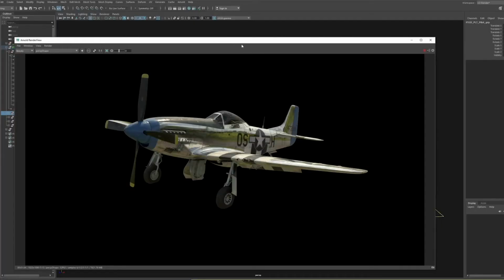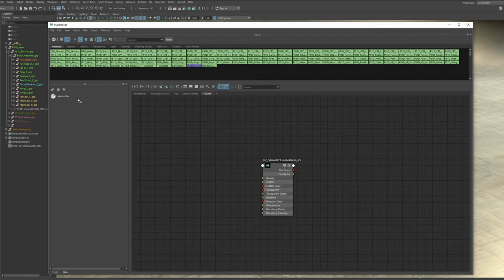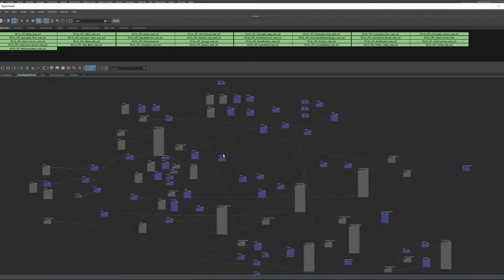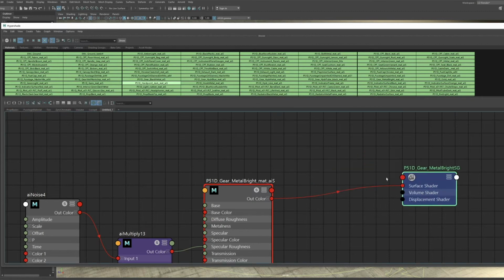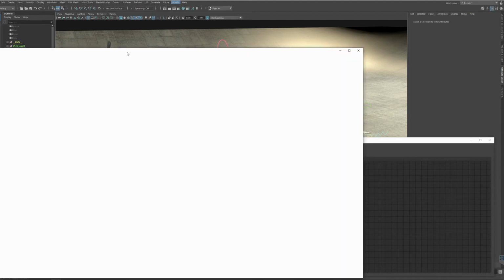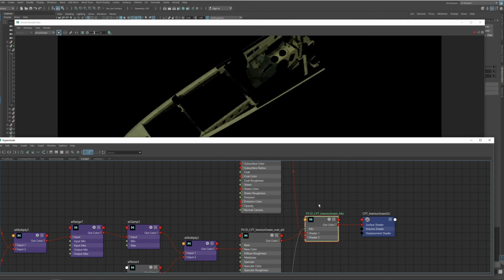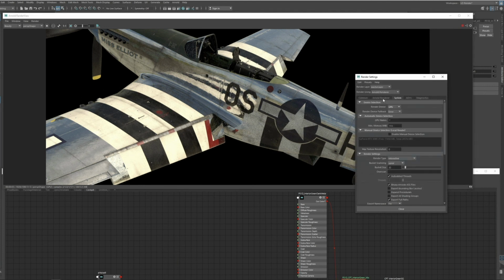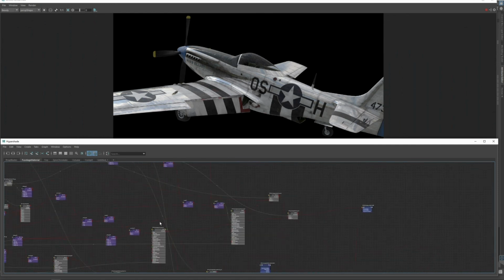HiRes 3D Asset: Materials - Organization, naming, isolate selection, and CPU/GPU (Part 12)